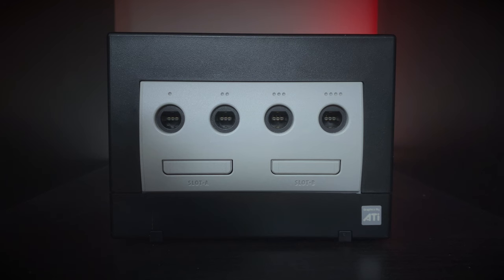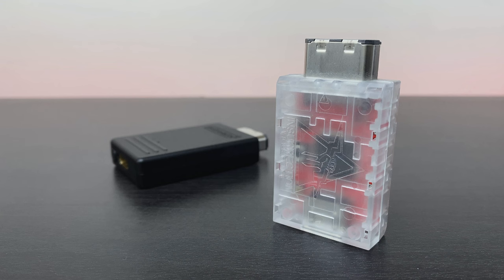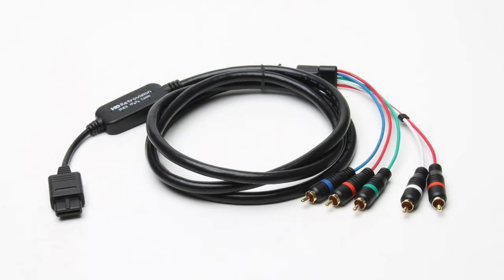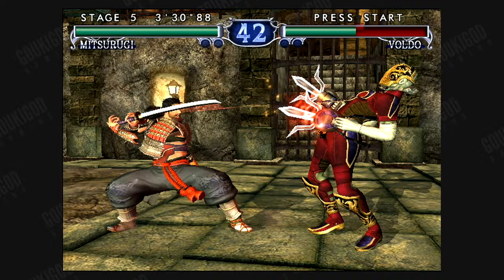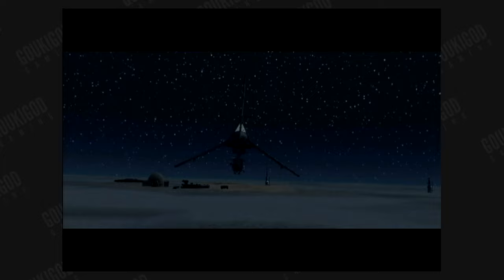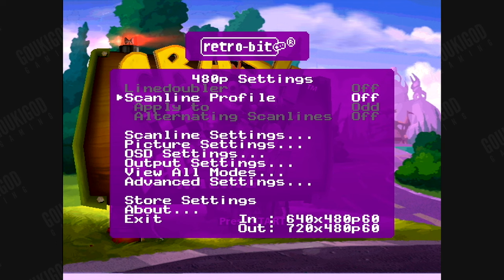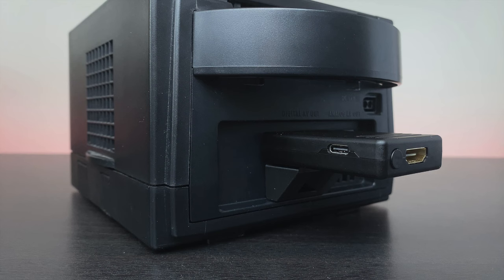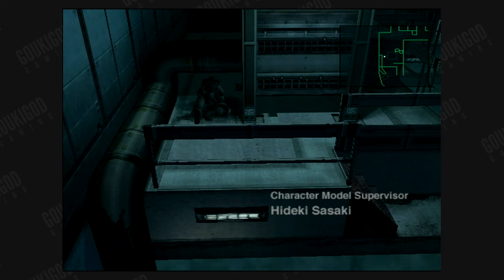Retro-bit Prism HD review | Prism vs Carby [ GameCube HDMI adapter]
The Retro-bit Prism HD lets you plug an HDMI cable into your Gamecube and get a digital video and audio single out of the console. This is not the only adaptor to do this but it is one of the more affordable options and unlike the Insurrection Carby (its closest competitor) you can update the software easily via a USB connection.

This review will cover all aspects of the Prism HD adaptor. From picture quality, performance, design, and features, while also providing a comparison to the Carby. If you’re on the lookout for a Gamecube HDMI adaptor and are tossing up between these two options then this is the review for you.

Where to buy the Prism

Adaptor mount that works with both the Prism HD and Carby

Review unit provided by Innex Inc

00:00 Intro
01:34 Compatibility
01:58 Visual comparison
02:15 Image quality
03:55 Software and options
05:06 Design and build quality
05:43 Recommendation